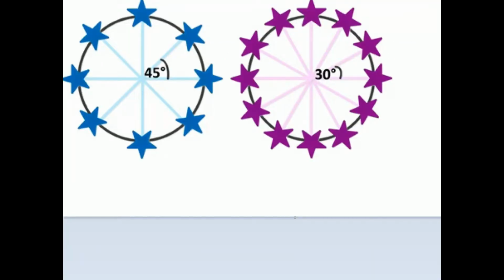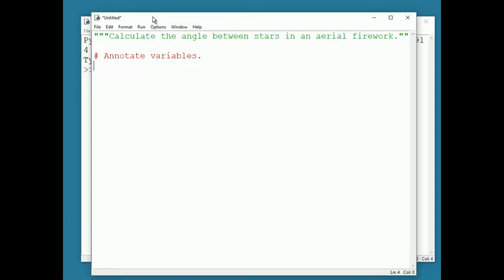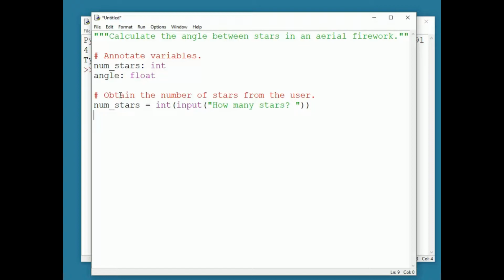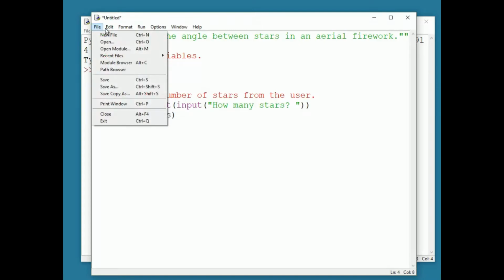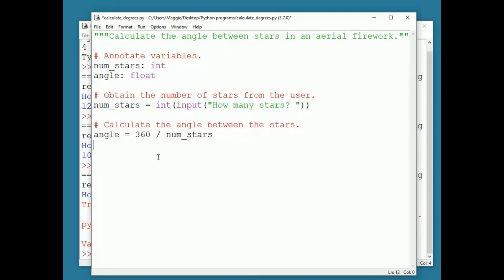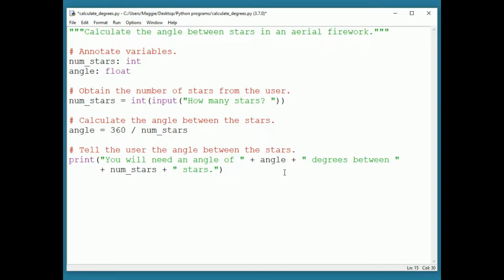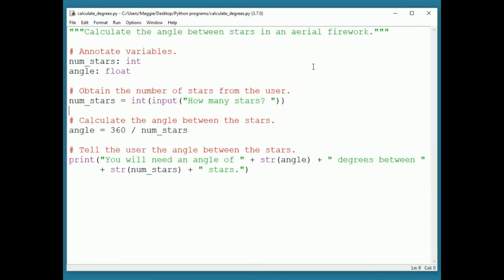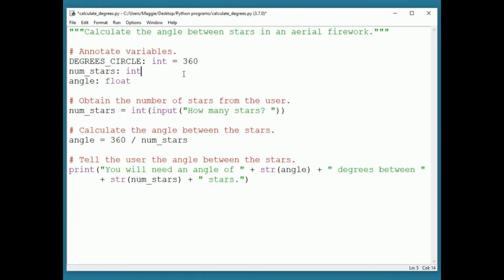Programming basics with Python; Practice link! Objects & Games w/ Python Chapter 1 Video 2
If you want to learn python programming with the fun twist of learning pygame at the same time, you're in the right place!  This is the second video in this introductory series.  This video introduces input-processing-output programs with Python.  This series of videos is suitable for beginners or experienced programmers who want to learn Python and pygame.  Let's have some fun learning to program with Python!

or in ebook form: